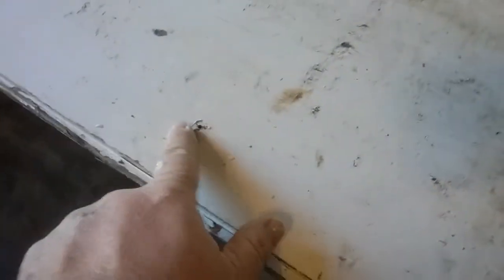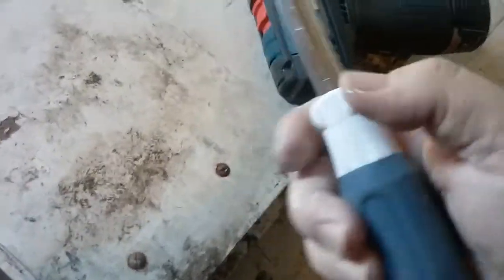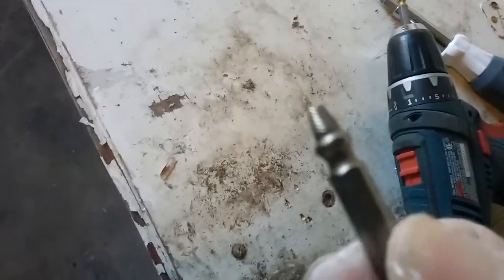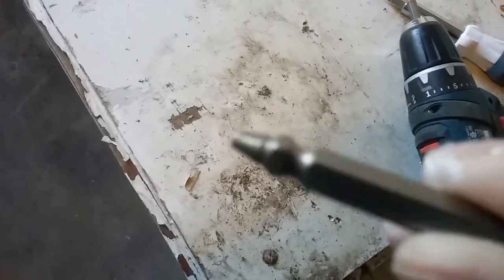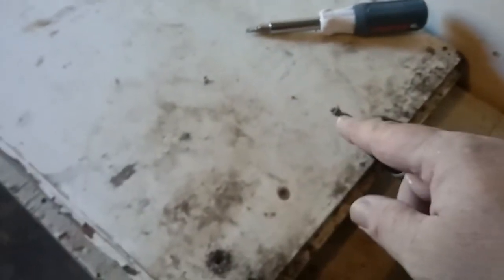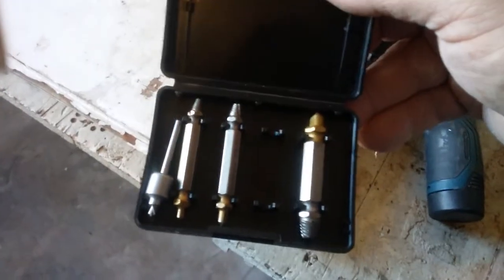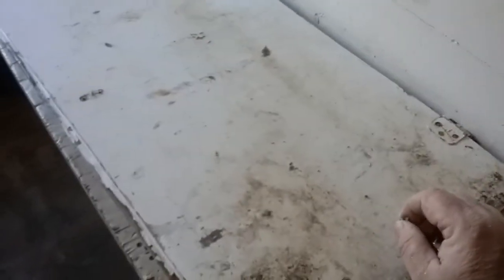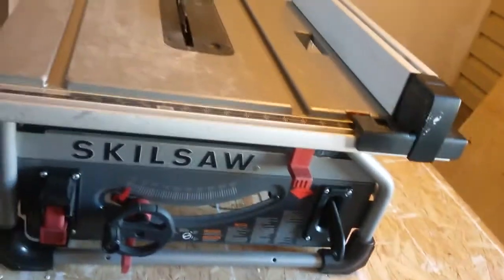How To Use A Grabit Easy Out Screw Extractor - Rusted Screw Removal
If you're looking to buy a set of screw extractors, or you need to know how to use them properly, this video will help you! I've used all kinds of screw extractors (easy outs is the common name for them).

My latest set is Grabit Speedout brand. I bought the Pro pack of 4 for something like twenty bucks. They are invaluable!

Here's a great set from Amazon for a lot less

I see a lot of reviews and comments about people saying that they don't work for them. After using screw extractors for years and these Grabits Speedout Pro for almost a year, I've come to the conclusion these people don't have a clue on how to use them properly.

Removing damaged screws isn't rocket science, but you do have to follow a few basic steps. In this tutorial/review, I'll show you how easy it was to remove several rusted screws with flat slots.